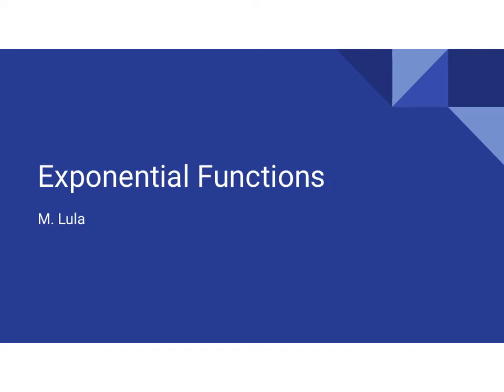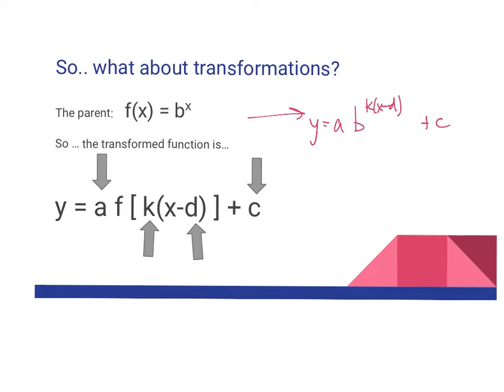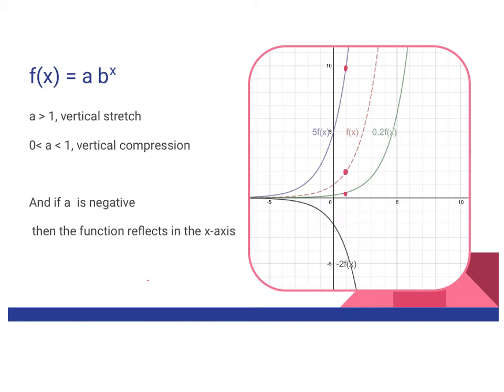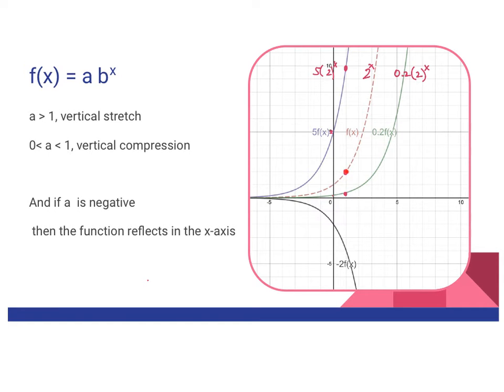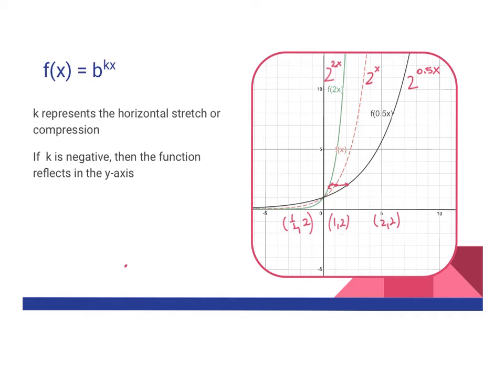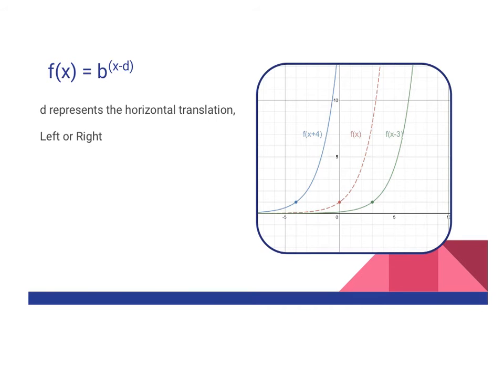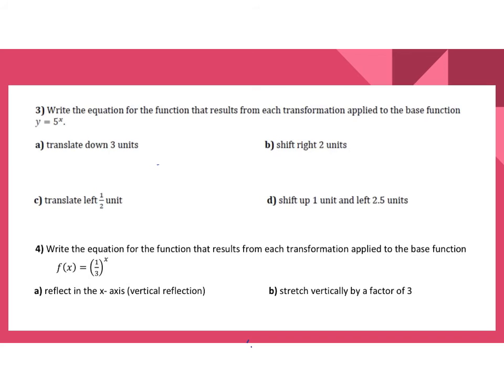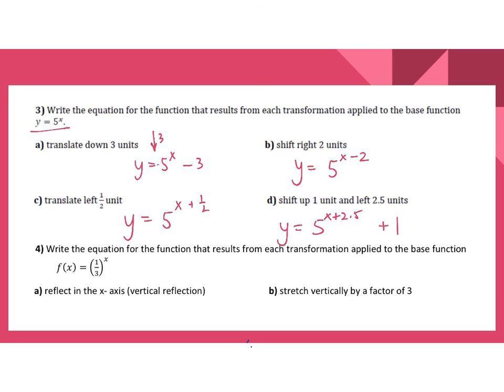Transformations of Exponential Functions